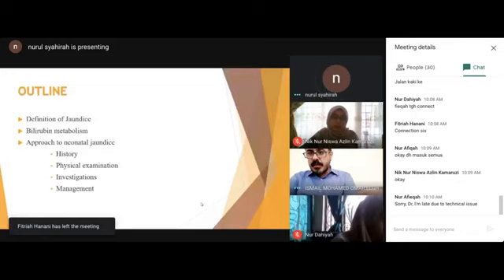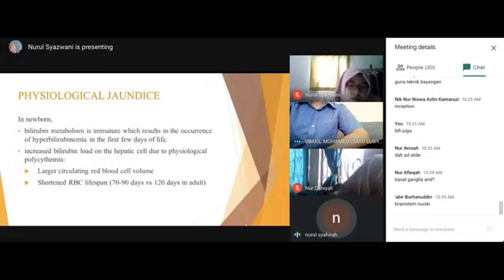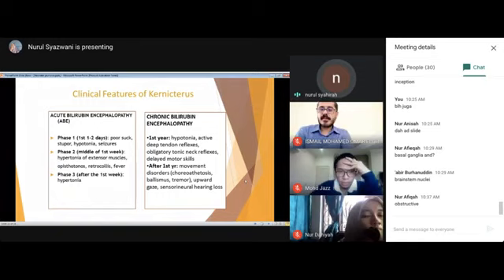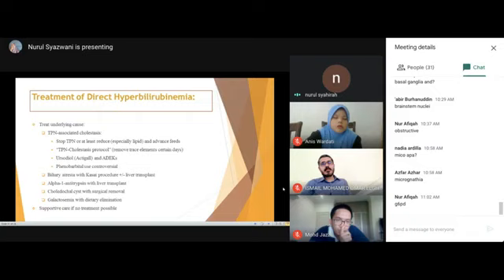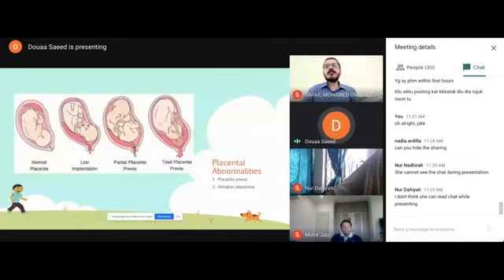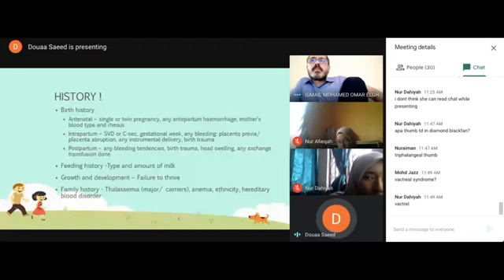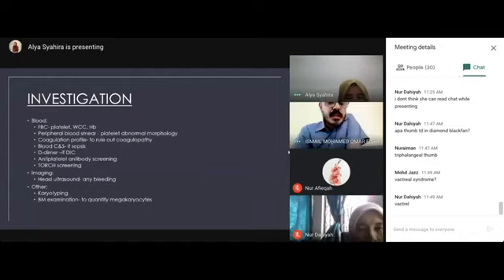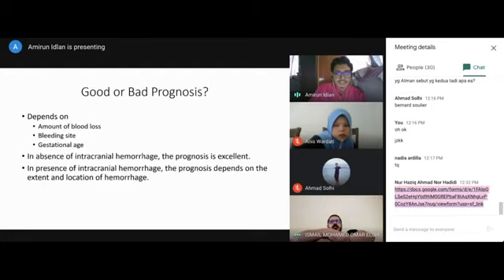Online Teaching PBS 1 Neonatal Jaundice; Anemia; Thrombocytopenia & Hemorrhage by Dr Ismail